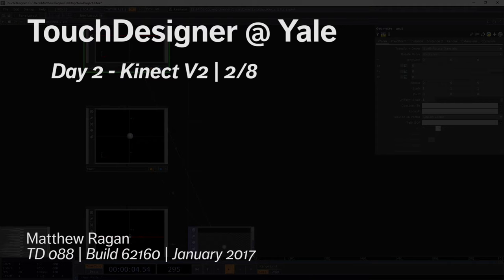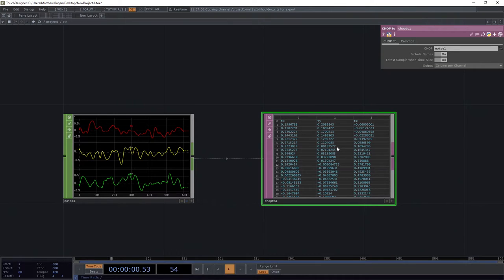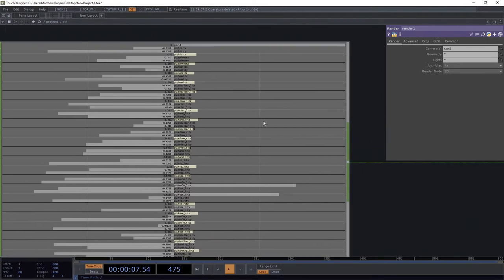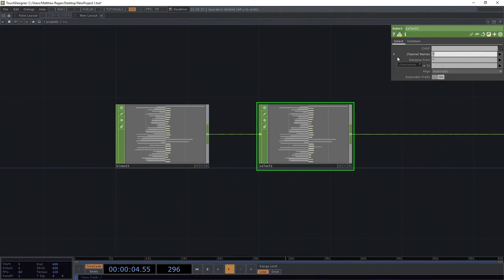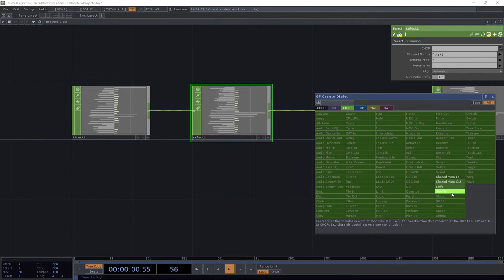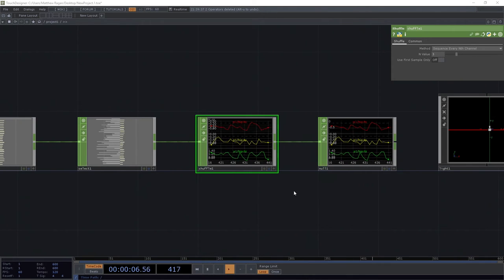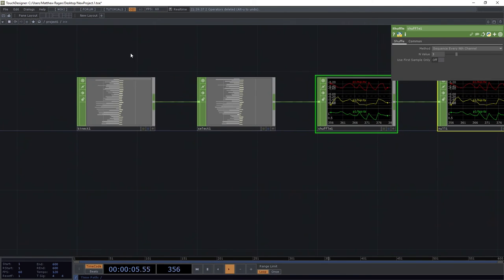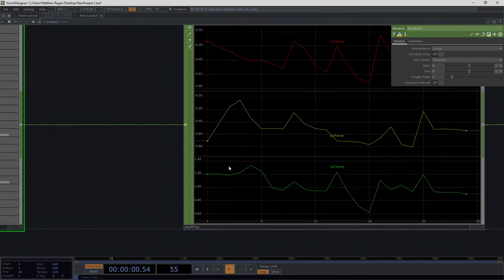Day 2 Working with a Kinect 2/8